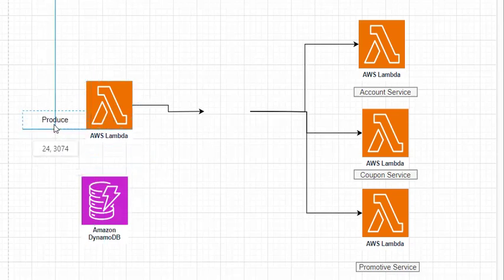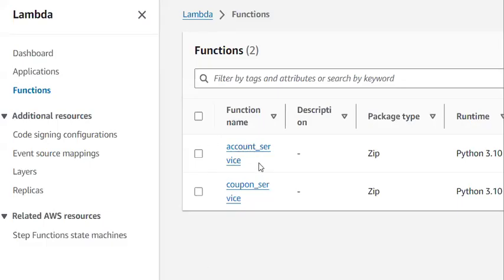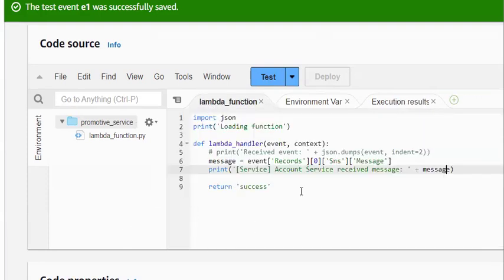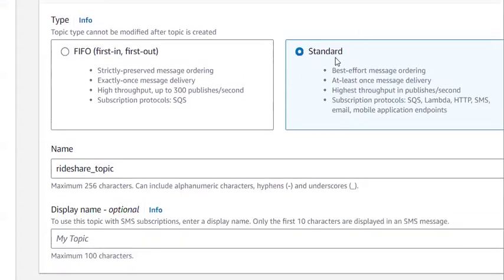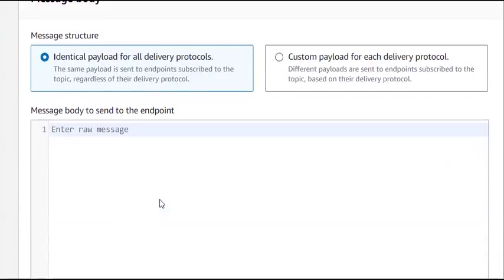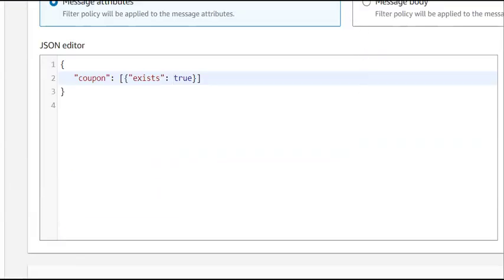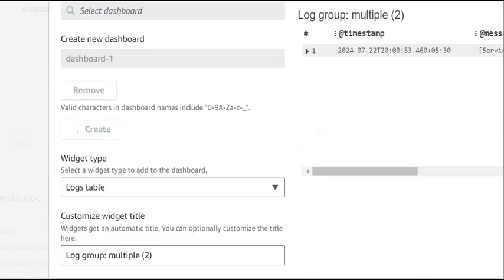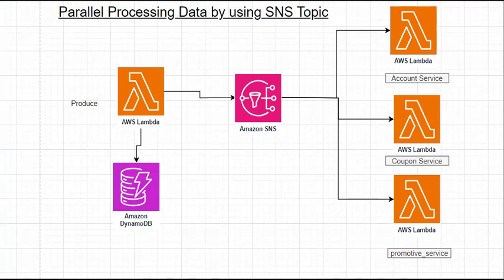Hands-On Lab: Parallel Processing Data with SNS Topics and Lambda Functions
### Description:
In this hands-on lab, you will learn how to implement parallel data processing using AWS Simple Notification Service (SNS) and AWS Lambda. This tutorial covers the creation of SNS topics, subscription of Lambda functions to these topics, and the parallel processing of data to achieve scalability and efficiency. Perfect for developers and AWS enthusiasts looking to harness the power of serverless architecture for real-time data processing.